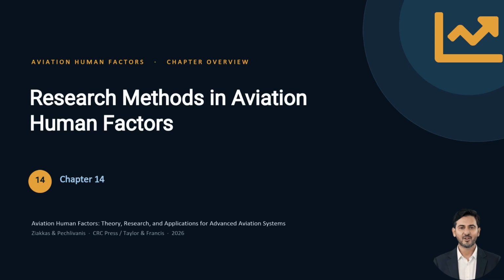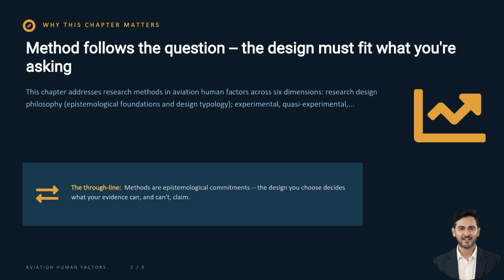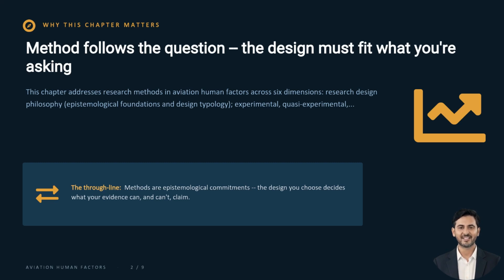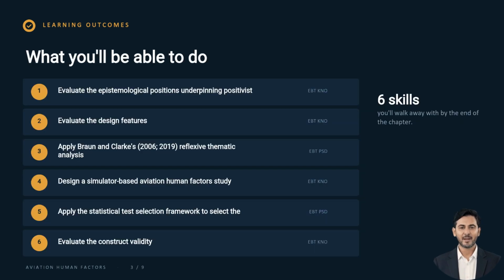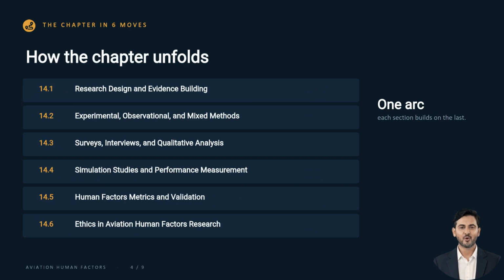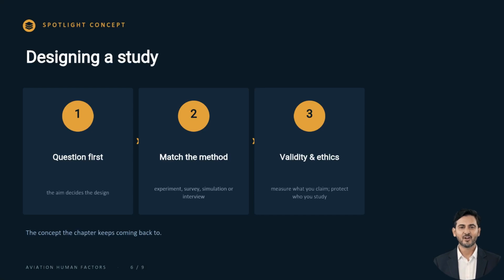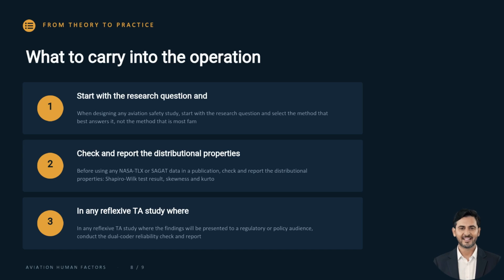Chapter 14 Overview: "Research Methods in Aviation Human Factors"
Method follows the question — the design must fit what you are asking.

This overview introduces Chapter 14, on research methods across six dimensions: epistemological foundations and design typology, experimental, observational and mixed methods, measurement and statistical analysis, qualitative approaches including Braun and Clarke’s reflexive thematic analysis, simulator-based research design, and the ethics and reporting standards that make findings trustworthy.

The spotlight concept is designing a study: question first, method matched to it, and validity and ethics throughout — measure what you claim to measure, and protect the people you study. The anchor case is Pechlivanis & Harris (2025): a worked example of building a real aviation human factors study end to end.

Chapter 14 of Aviation Human Factors: Theory, Research, and Applications for Advanced Aviation Systems (Ziakkas & Pechlivanis, CRC Press / Taylor & Francis, 2026).

📖 This video is part of the official chapter-overview companion playlist to Aviation Human Factors: Theory, Research, and Applications for Advanced Aviation Systems, by D. Ziakkas & K. Pechlivanis (CRC Press / Taylor & Francis, 2026).